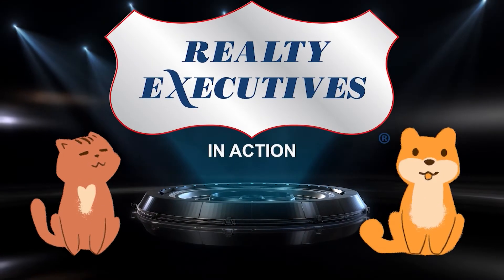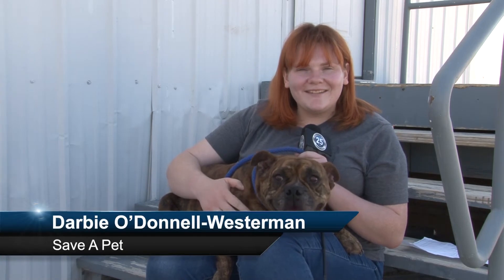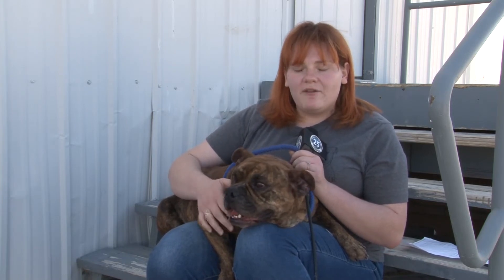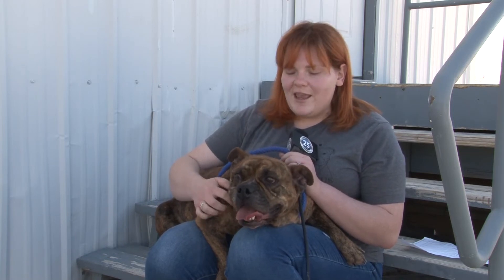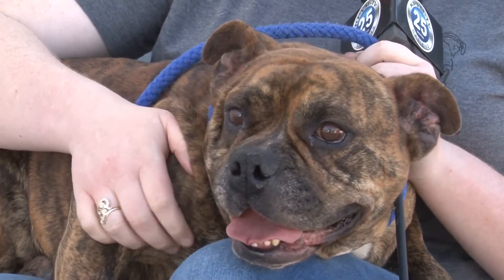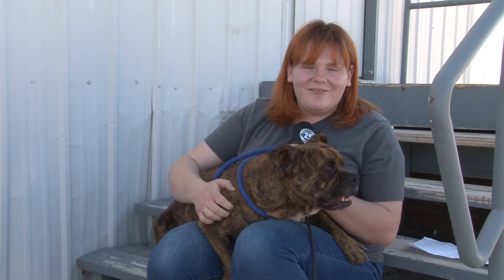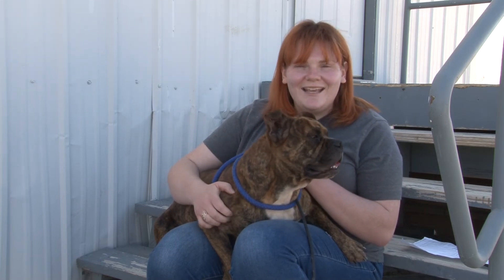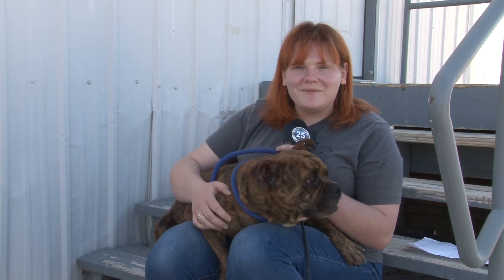03-28-2022 Save A Pet - Greta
For this Monday edition of Save A Pet, we head back out to Desert Haven Animal Society.  That's where we find Darbie O'Donnell-Westerman, who's hanging out with Greta.